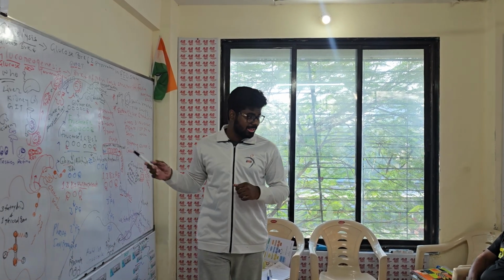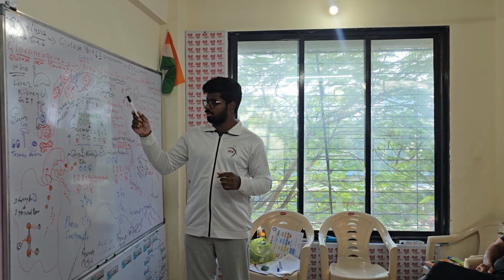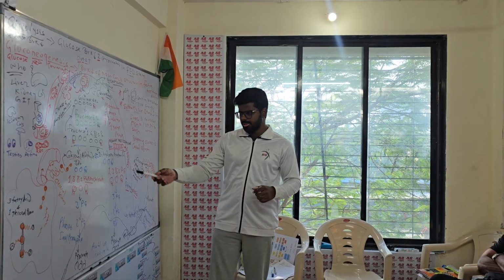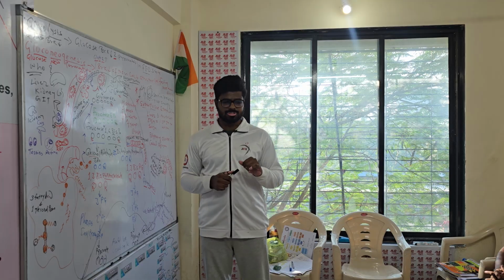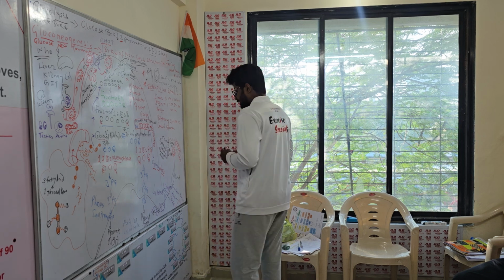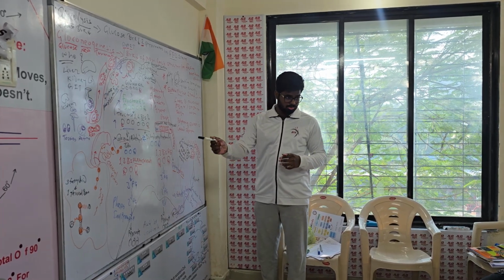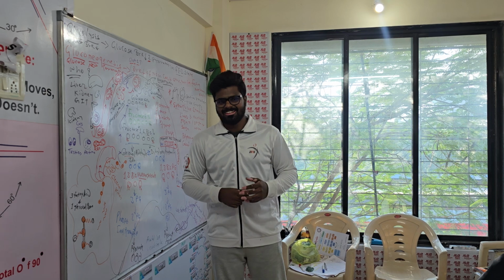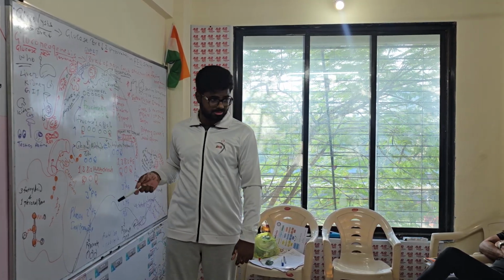Bhanuvardhan Duvvuru Revised at Jlo Fitness Institute Of India 20251205 155301 1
Bhanuvardhan  Duvvuru  Revised Glycolysis at Jlo Fitness Institute Of India